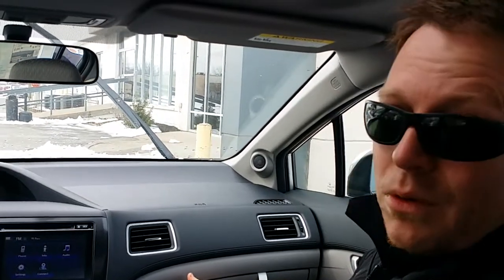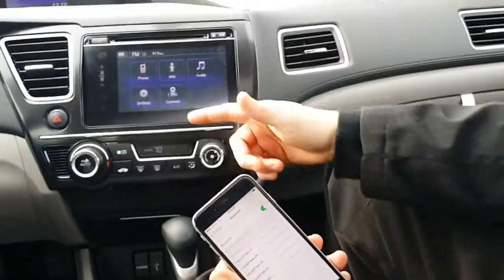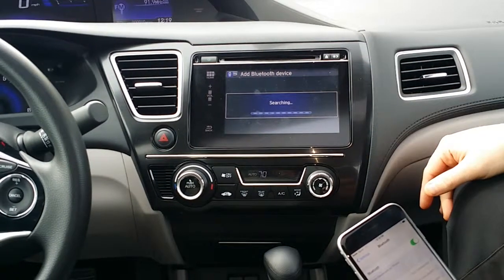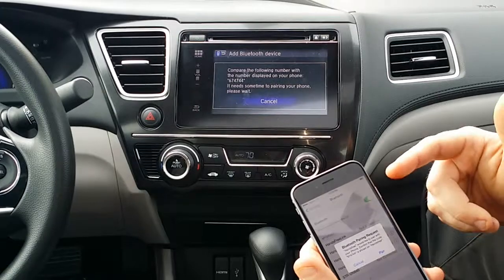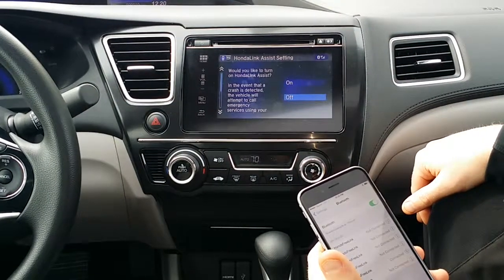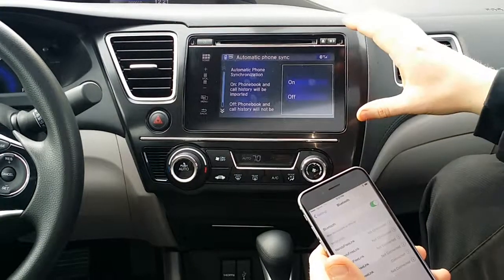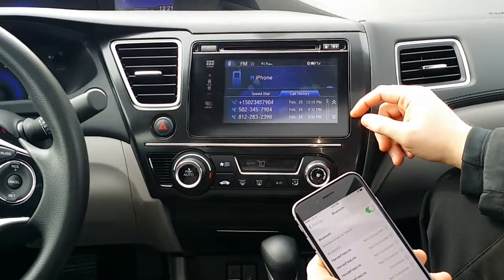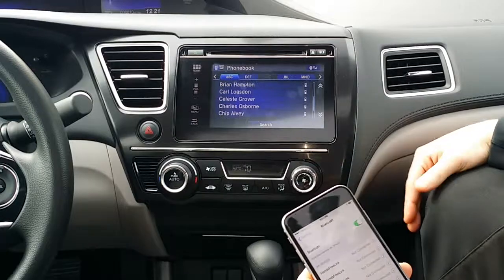Setup of Honda Civic Link Assist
Set up Honda Link Assist with Neil Huffman Honda and stay safe when you are behind the wheel. Visit us online at Neilhuffmanhonda.com.